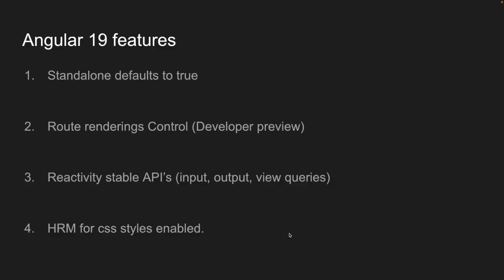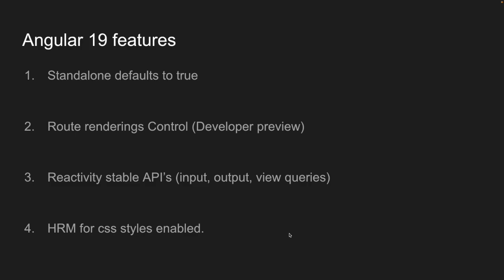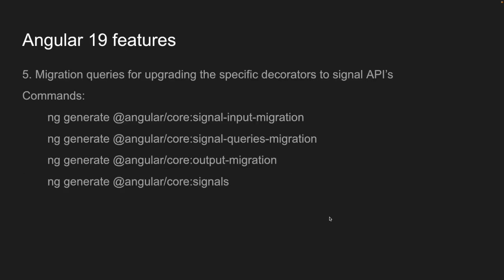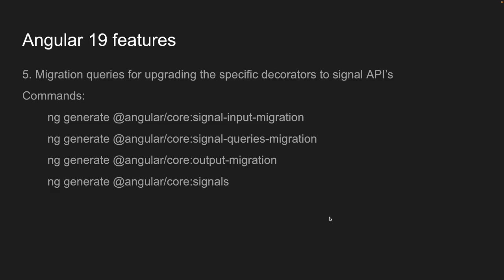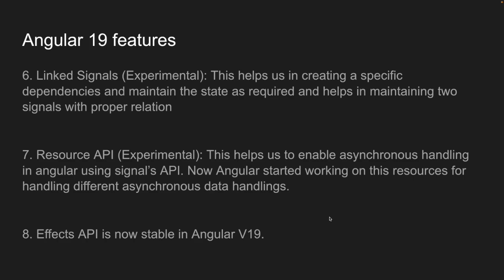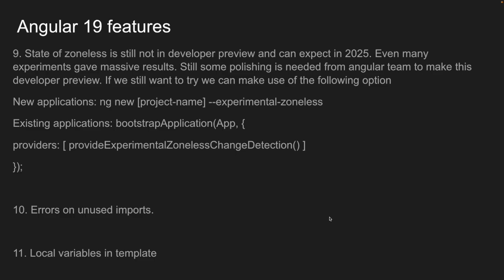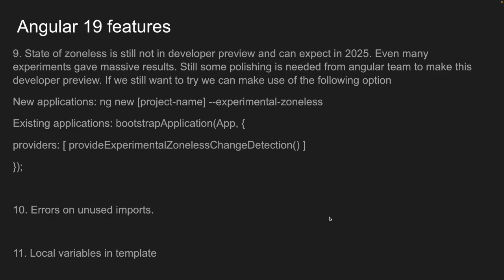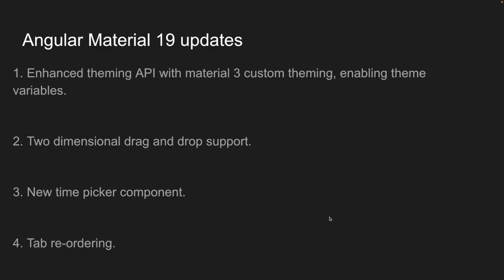Angular 19 Features and Updates | Angular Version Updates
*Summary*

Angular 19 brings significant updates, focusing on standalone components, improved reactivity, and enhanced developer experience.  Key features include making standalone components the default,  introducing stable reactivity APIs (input, output, view queries), and offering migration commands for signal-based APIs.  While some features like linked signals and the resource API remain experimental, they showcase Angular's direction towards improved asynchronous handling and a more streamlined development process.  Angular Material also receives updates, including enhanced theming and new components.

*Highlights*
- ⭐ *Standalone Components are Now Default:*  Standalone components, previously in developer preview, are now the standard for components, directives, and pipes in Angular 19, simplifying project structure.
- 🚀 *Stable Reactivity APIs:* Input, output, and view queries with reactivity are now stable, offering improved performance and developer experience.  Signal-based APIs are also being introduced.
- 🛠️ *Migration Commands Simplify Upgrades:*  Angular 19 provides commands to easily migrate existing code to the new signal-based APIs, reducing manual effort.
- 🧪 *Experimental Features Expand Capabilities:* Features like linked signals (for managing signal dependencies) and the resource API (for asynchronous operations) are experimental but offer exciting potential for future development.
- 🎨 *Angular Material Enhancements:*  Updates to Angular Material include improved theming, a new time picker component, and enhanced drag-and-drop functionality.

Playlist links